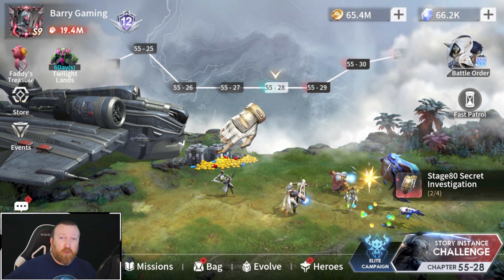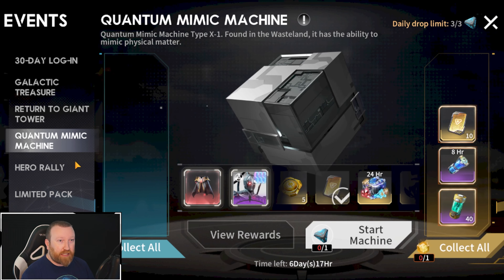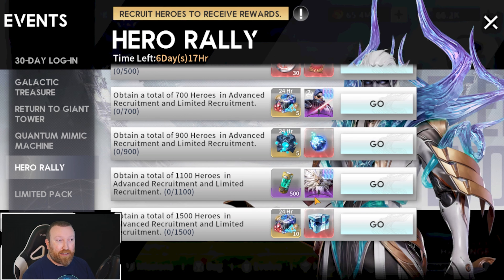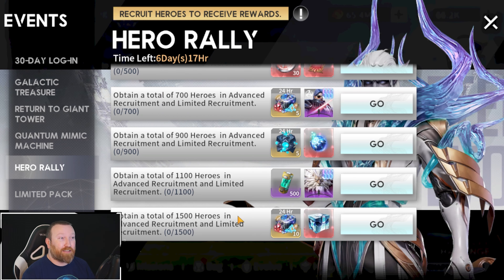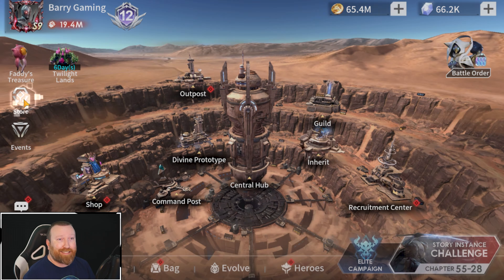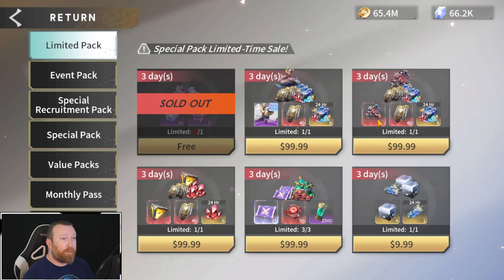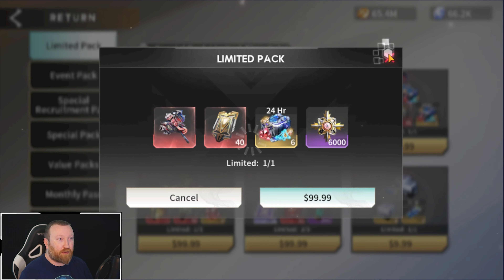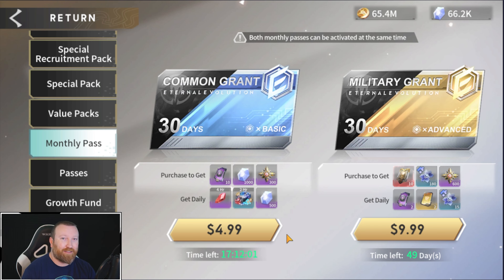SAVE These & Save Money in Eternal Evolution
Hey everyone, make sure you are not spending your Advanced Recruits before you get to the BIG rewards. It may take time, but will be very good for your account. Don't forget to also use APTOIDE to save money on all purchases in game!!!

      Code: BARRYGAMING